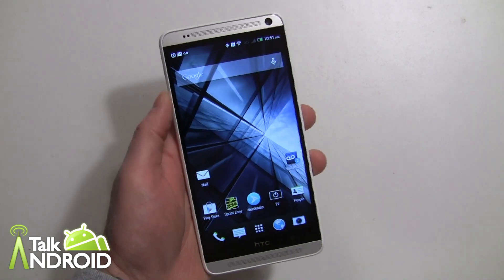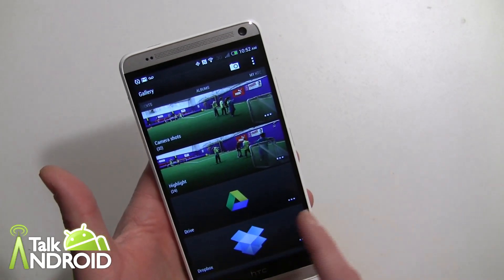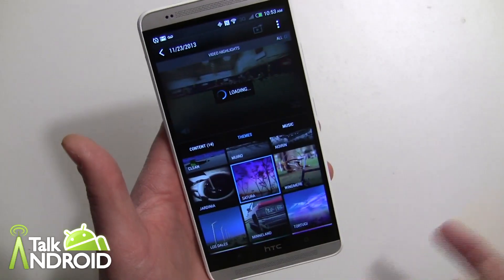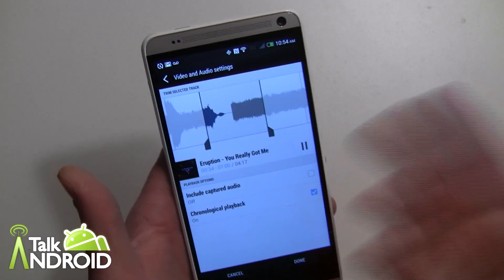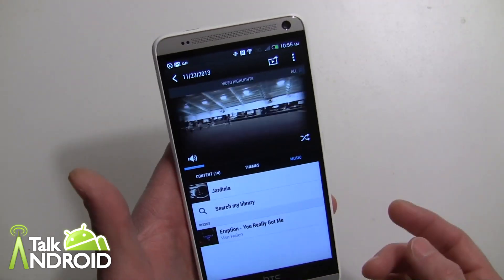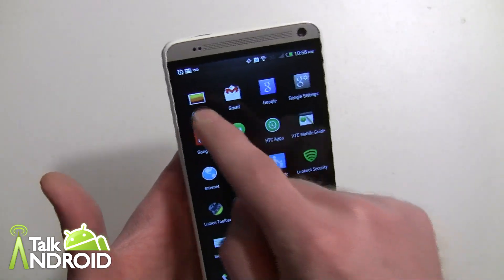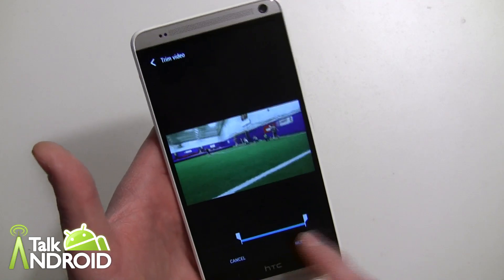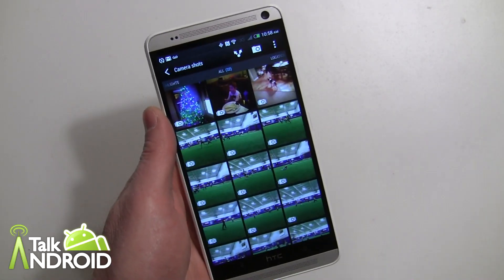A look at the new Gallery, Video Highlights, and GIF Creator in Sense 5.5 / Android 4.3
Video Highlights and Zoe are probably my favorite proprietary software features of this year, but I will admit Video Highlights lacked in some areas. HTC made some upgrades with Android 4.2, but they really knocked it out of the park with Sense 5.5 / Android 4.3. For starters, they changed the look of the Gallery, making it easier to navigate with swipes. For Video Highlights, they revamped the interface making things so much easier, changed up the themes (or effects), and added the ability to use your own songs. You can even pick exactly what part of the song you want. About the only thing left is for HTC to give us the ability to make our videos longer, but hey, they need something for Sense 6 don't they?

Also in Sense 5.5 is the ability to make GIFs from Zoes. This is a needed feature since Zoes and Google's Auto Awesome feature don't work together anymore. With the GIF Creator, you can not only select what part of the clip you want, but you can also add effects to it like speeding it up or slowing it down.